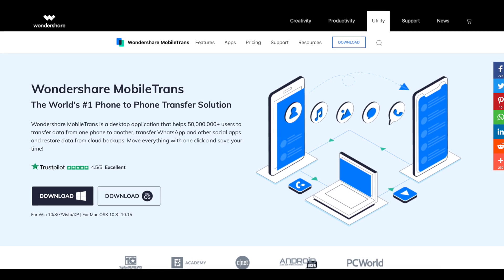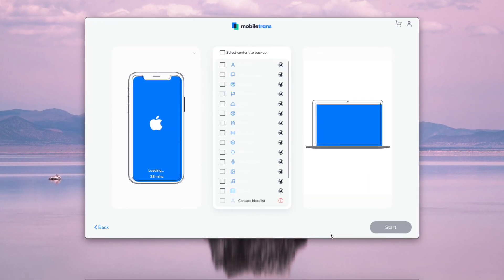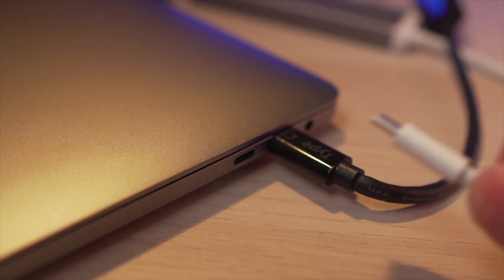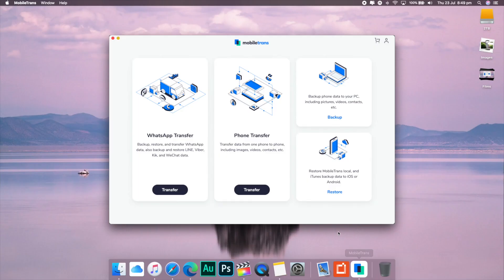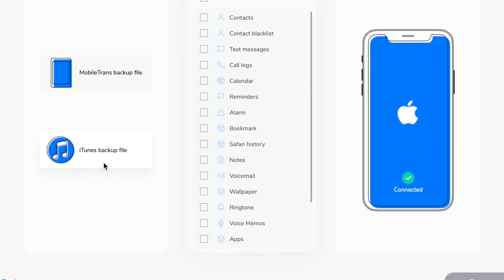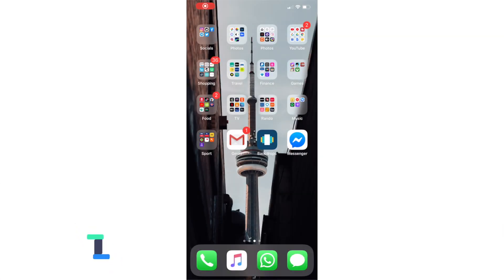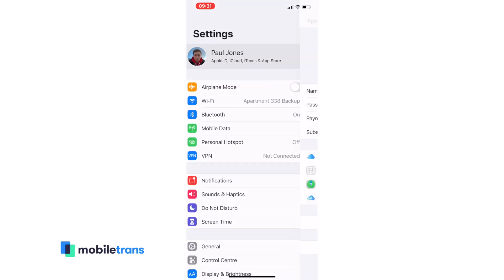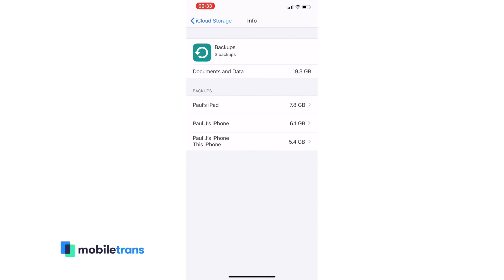FREE! Free Way to Backup Your iPhone without iTunes (2021)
Paul introduces two ways to backup your iPhone in this video:
1st Way: Backup your iPhone by Wondershare MobileTrans
2nd Way: Backup your iPhone by iCloud

Timestamps:
01:06  Method 1 - Backup your iPhone via MobileTrans
Step 1: Connect your iPhone to PC
Step 2: Launch MobileTrans
Step 3: Select Backup
Step 4: Choose your data and click on Start button

01:40 How to Restore your files from old phone to new phone
Step 1: Launch MobileTrans
Step 2: Click on Restore
Step 3: Click the one you want to restore

02:18 Method 2 -Backup your phone by iCloud on your iPhone
*Make sure you are using iOS 5 or later
Step 1: Make sure your iPhone is connected to WI-FI
Step 2: Go to settings - iCloud - Select Backup